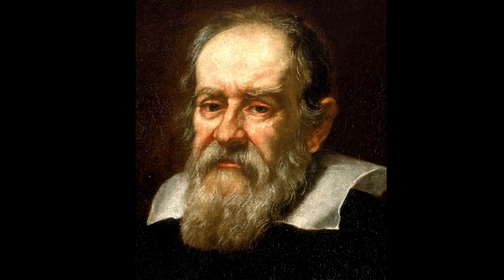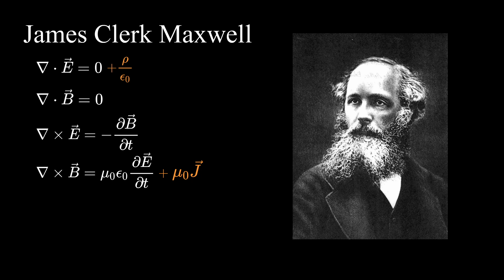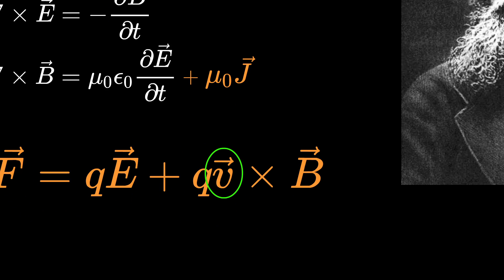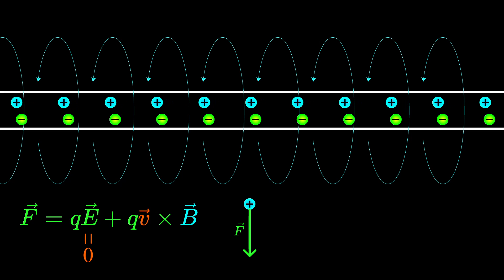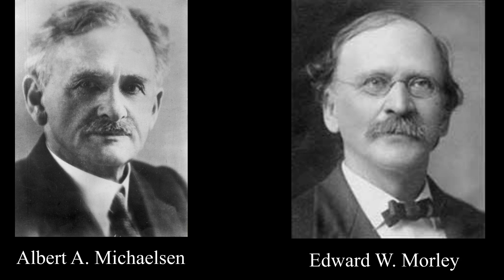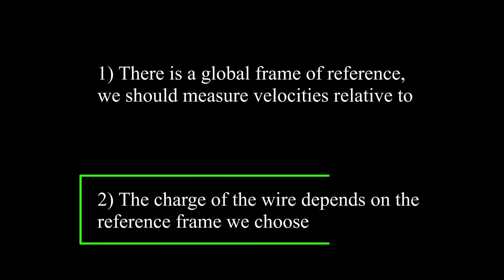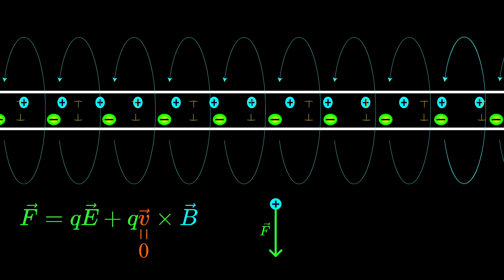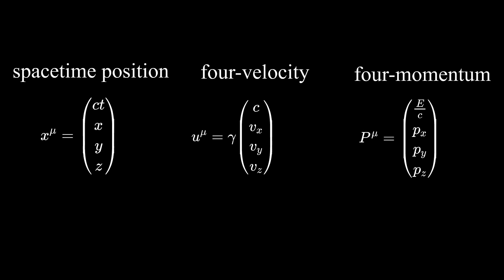Maxwell's Equations FAIL to Explain This Experiment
This experiment demonstrates why Maxwell's equations had problems with the motion before Einstein's special relativity was introduced. It is an experiment where according to Maxwell's equations when there is a current in the conductor, a magnetic field around appears. The force on the charged particle is then proportional to the velocity of the particle but there is no objective way to determine its velocity since we expect the Galilean Principle of Relativity to hold. The problem is cured by the phenomena of special relativity in particular the length contraction which causes the charge densities inside the conductor to depend on the observer.

Uranus vector created by brgfx planets